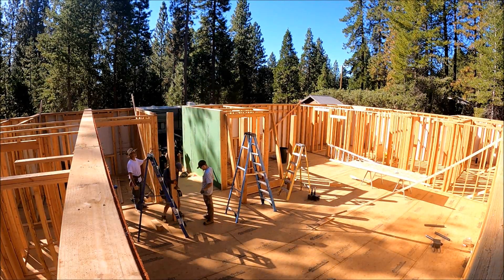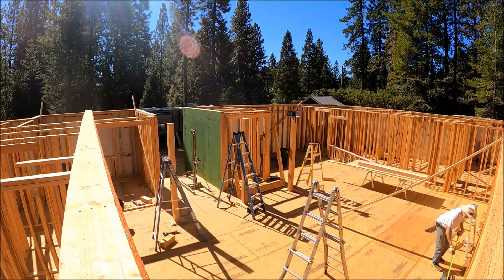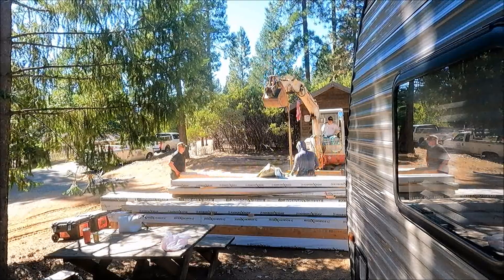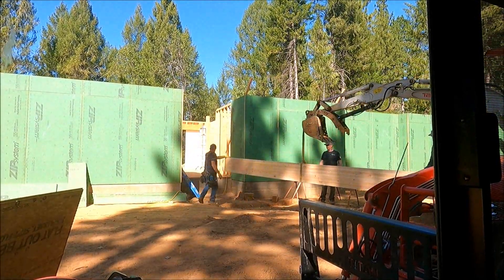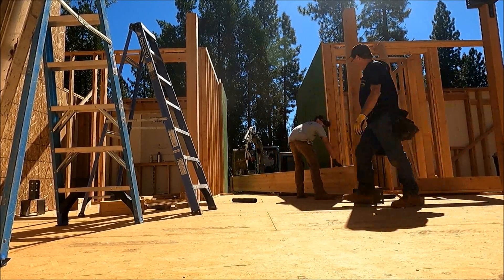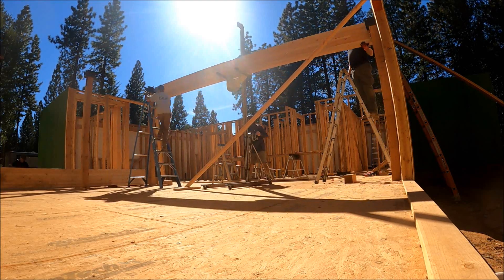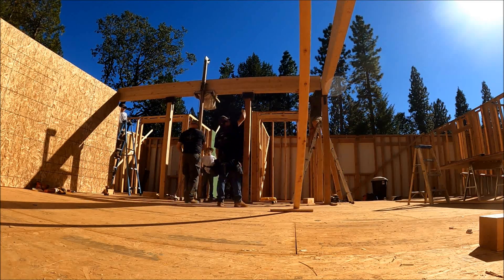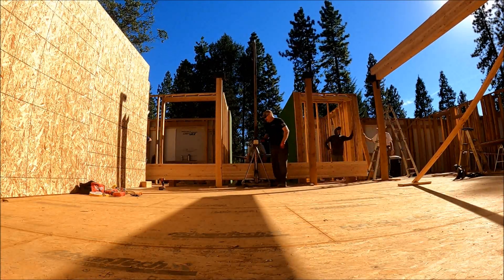Setting the living room posts and beams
Today we set the living room posts and beams.